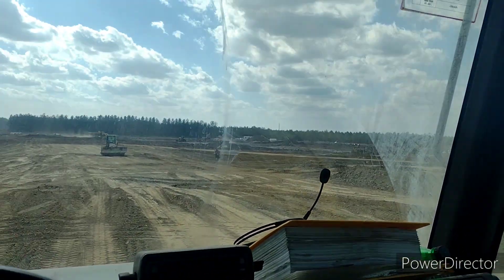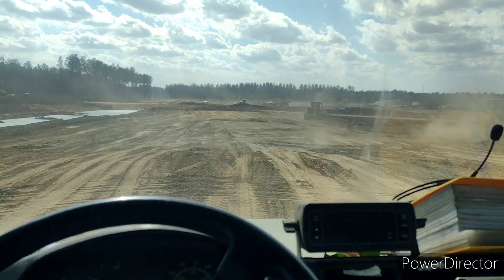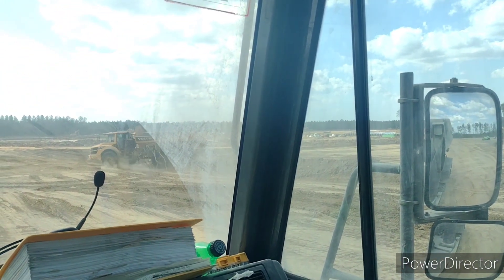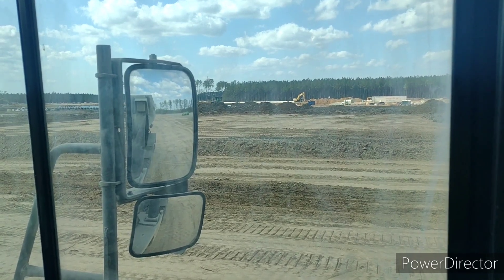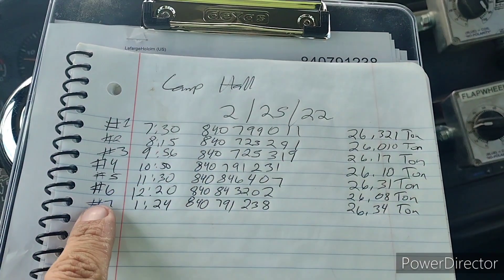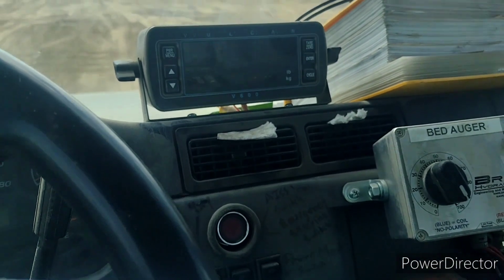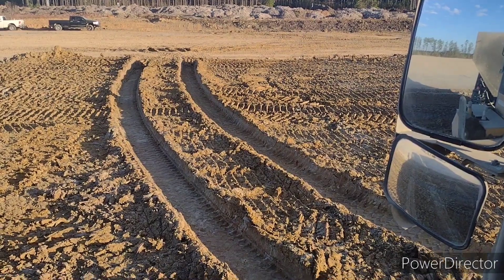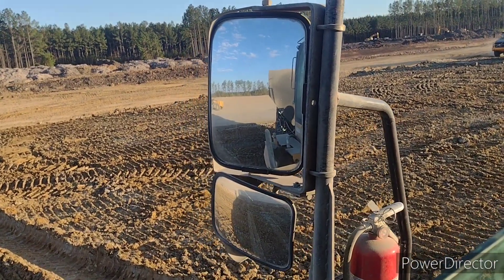some jobsites wouldn't happen without soil stabilization processes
my thoughts that some places wouldn't be built without soil cement